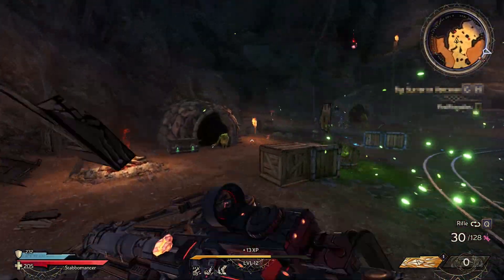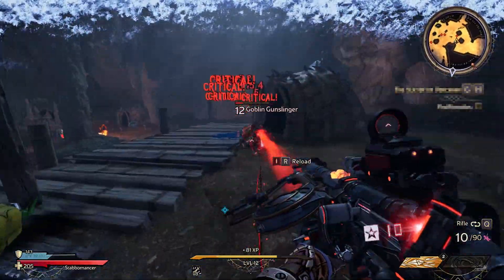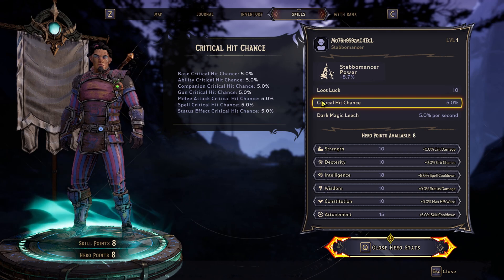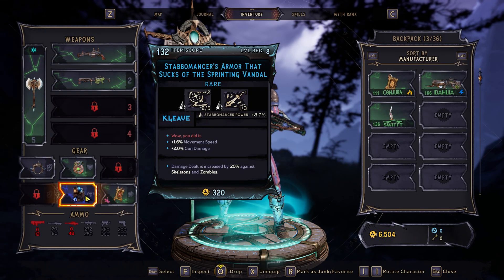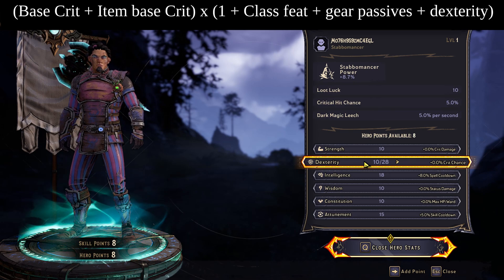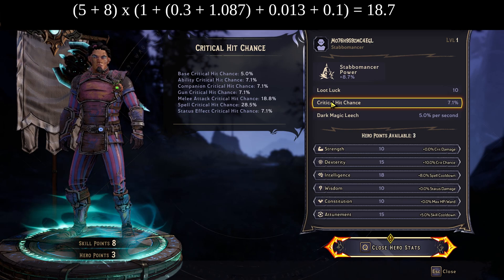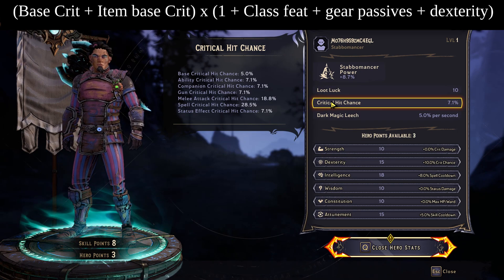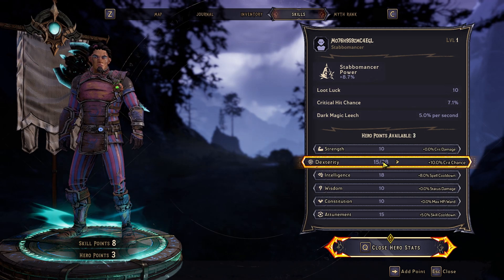Critical Hit Chance Formula Breakdown, How it works in TT Wonderlands!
Wonderlands has a new crit chance system, so in this video i explain how it differs from Borderlands 3's fadeaway and hustler crits, and how the calculation works!